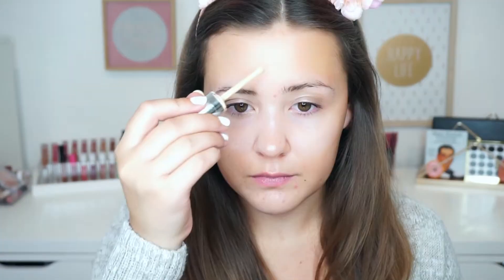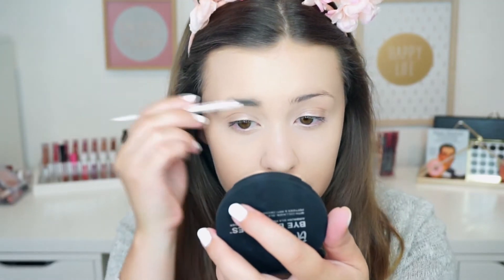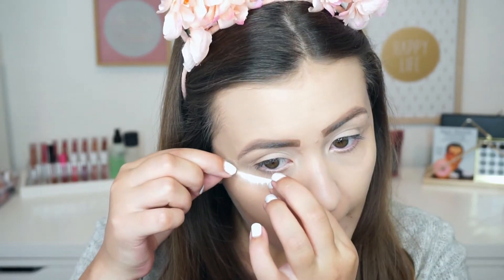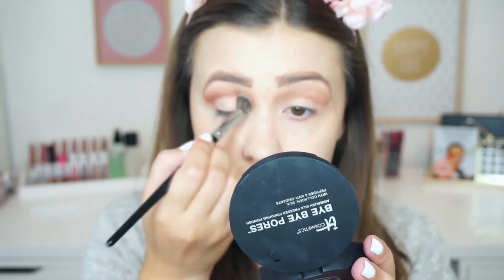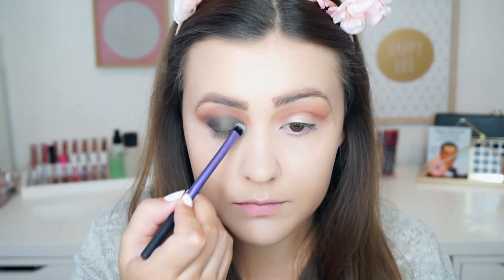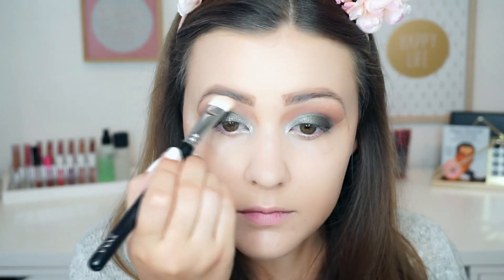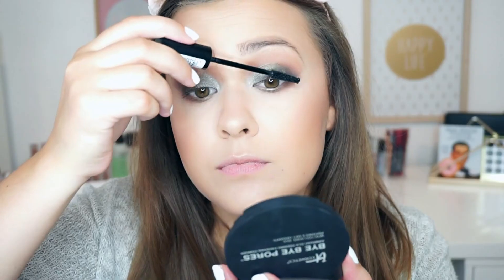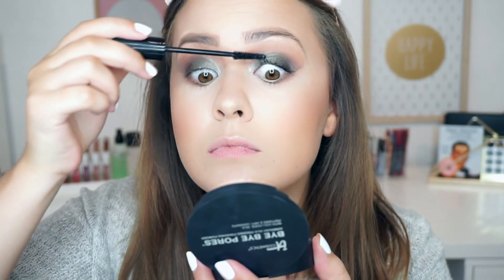VENOM GREEN Smokey Eyes | FALL Makeup Tutorial • Eline Blaise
My first Fall 2016 video is finally here! I created a venom green smokey eye that's perfect for Fall. I think green eyeshadow makes brown eyes pop but it complements all eye colors beautifully!

PRODUCTS USED
Laura Mercier Radiance Bronze Foundation Primer
Marc Jacobs Remarcable Full Cover Foundation Concentrate in ‘Ivory Medium’
Urban Decay Naked Skin Weightless Complete Coverage Concealer in ‘Light Warm’
It Cosmetics Bye Bye Pores Pressed Translucent Powder
Colourpop Brow Pencil in ‘Dope Taupe’
Essence Make Me Brow Eyebrow Gel in ‘Soft Browny Brows’
Makeup Geek Eyeshadow in ‘Vanilla Bean’, ‘Crème Brulee’, ‘Frappé’, ‘Cocoa Bear’, ‘Venom’, ‘Americano’
Makeup Geek Foiled Eyeshadow in ‘Charmed’
Essence Eye Pencil in ‘Charlie Seen in Green’ (LE)
Too Faced Sweethearts Bronzer in ‘Sweet Tea’
theBalm Balm Desert Bronzer / Blush
ABH Glow Kit in ‘Gleam’
Urban Decay All Nighter Makeup Setting Spray
Essence The False Lashes Dramatic Volume Unlimited Mascara
Catrice Lash Dresser Comb Mascara
Kylie Cosmetics Lip Kit in ‘Maliboo’

BRUSHES USED
Pro Beauty Blender
Zoeva 114 Luxe Face Focus
Real Techniques Kabuki Brush
Zoeva 220 Luxe Grand Shader
Zoeva 228 Luxe Crease
Morphe E28
Morphe E23
Morphe M506
Morphe G14
Morphe G28
Morphe E18
Zoeva 109 Luxe Face Paint
Morphe M556

Top: Zara
Sweater: Hollister
Nails: Essie Nail Polish in 'Blanc'

Camera: Sony a5100
Editing: Final Cut Pro X & HandBrake
Thumbnail: PicMonkey
Voice-Over: Blue Snowball